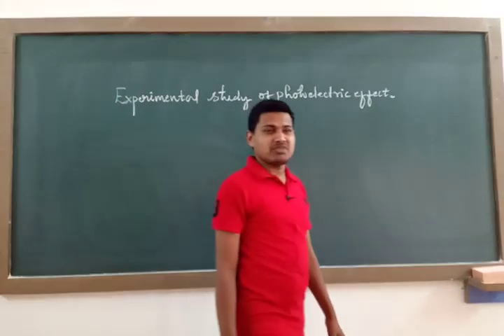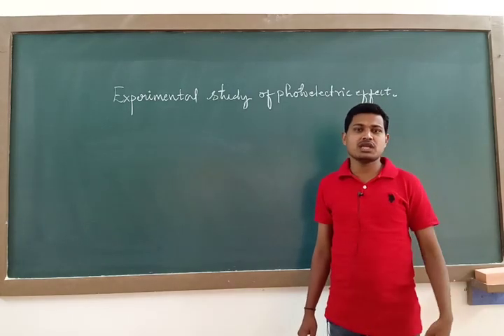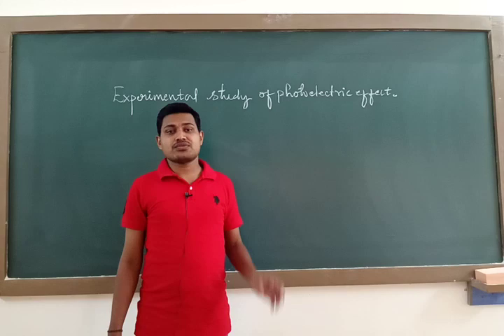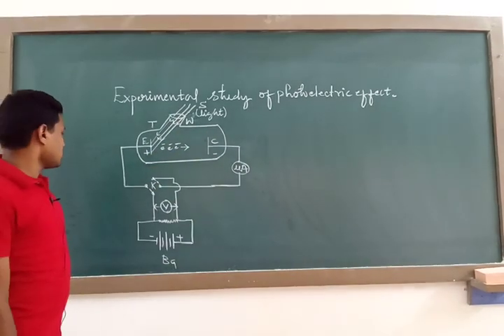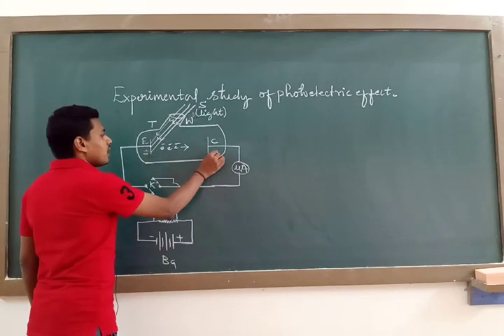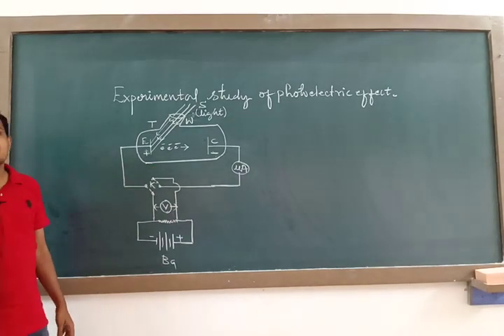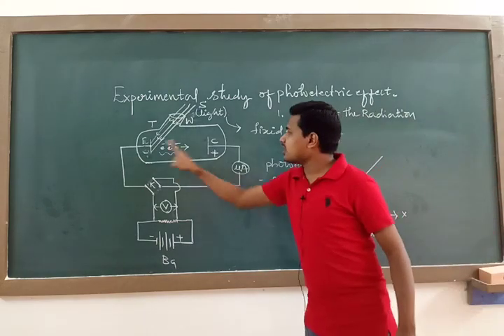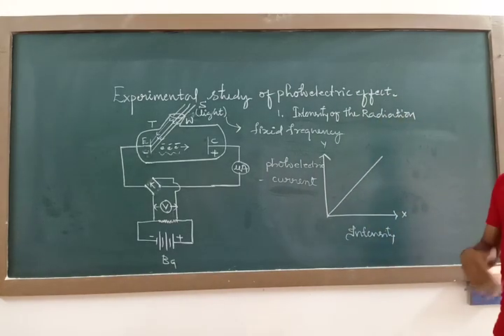Dual Nature of Matter and Radiation Part2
PHYSICS CLASS BY:SRI.VINODKUMAR